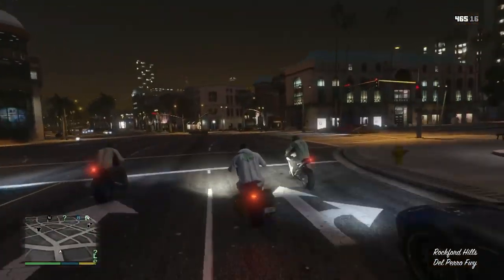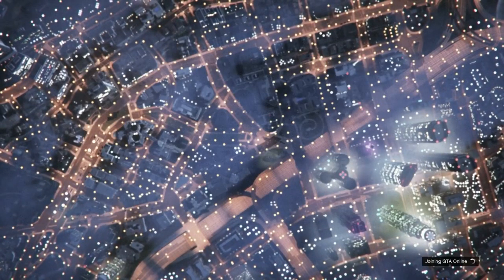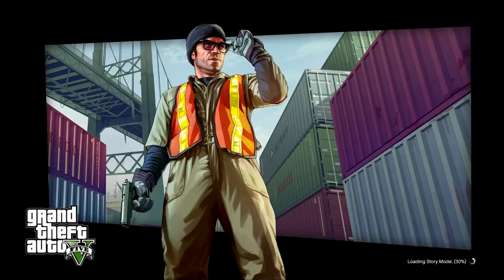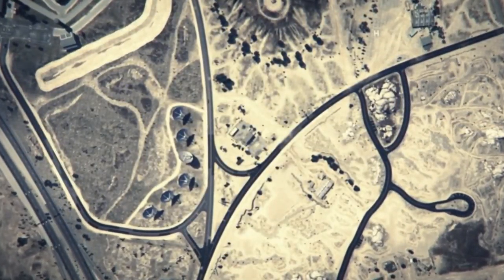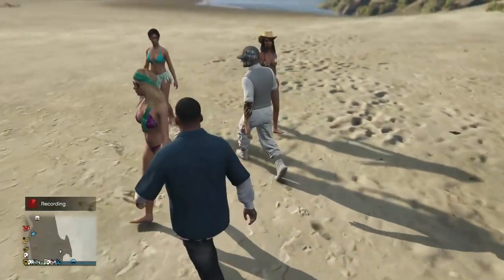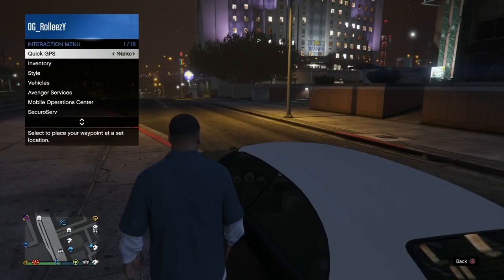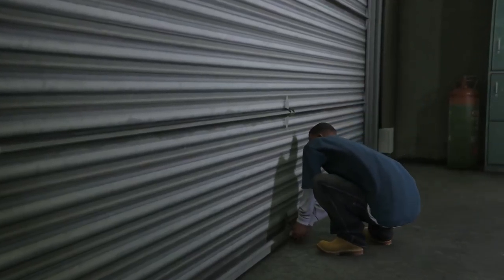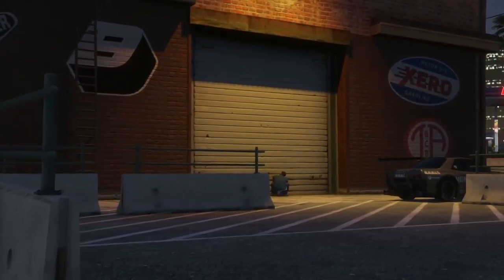PS4*SOLO Unlimited Money Glitch*SP to MP glitch*Fast Car Duplication Glitch*Get Rich*GTA 5 ONLINE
Hey guys! Welcome back to another gta 5 online solo money glitch video. This New Solo money glitch has been resurrected with the leaked SP to MP glitch and can now be done only on ps4. Follow this tutorial down to a T and you shouldnt have any problems. I will be working on an Xbox money glitch soon for you guys as well!

QUESTIONS?? REQUESTS?!?